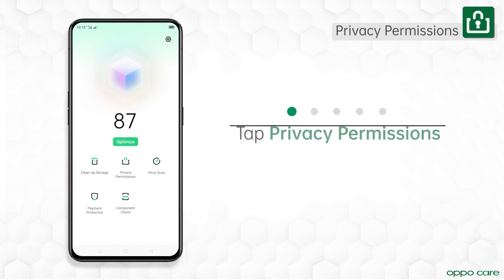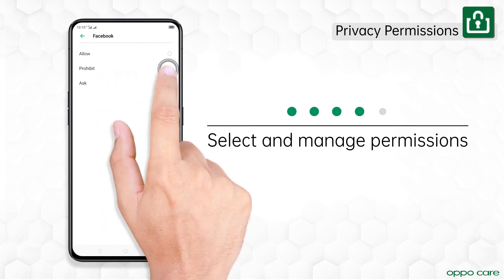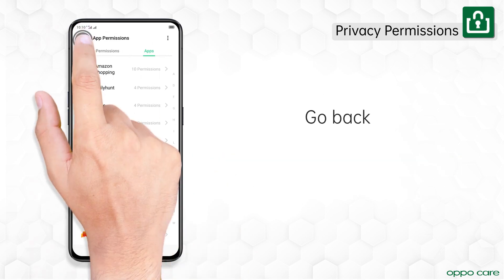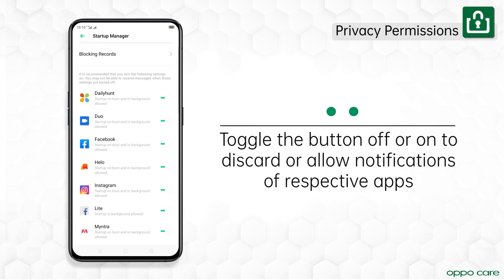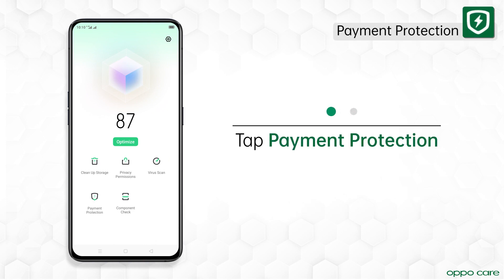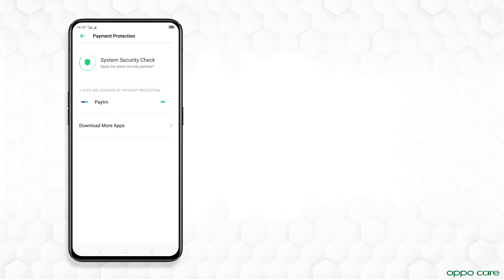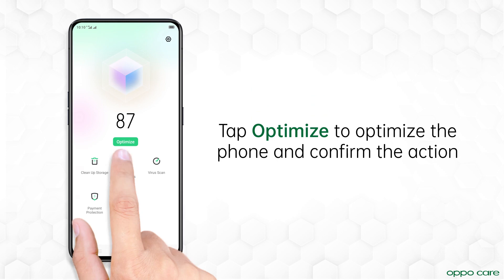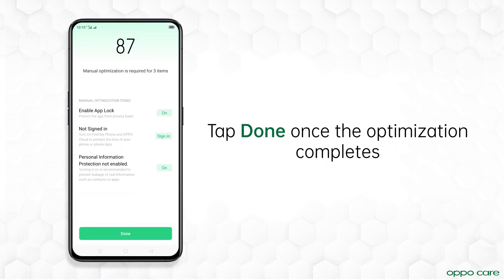How to use Phone Manager - OPPO Care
Learn how to use the Phone Manager to clean up cache, scan virus, personalize privacy permission, protect your payments, and much more.

Comment your queries and feedback